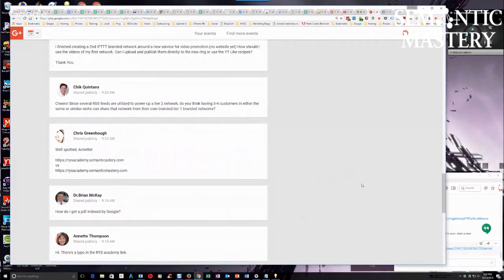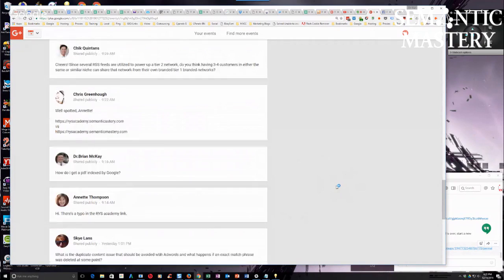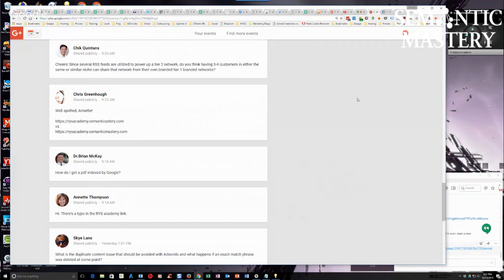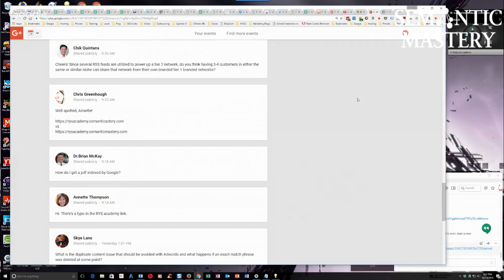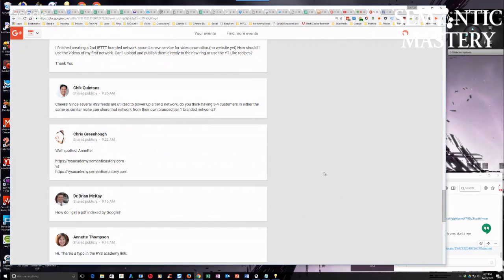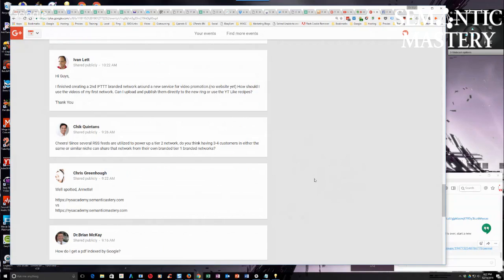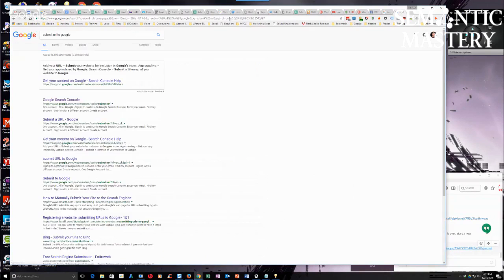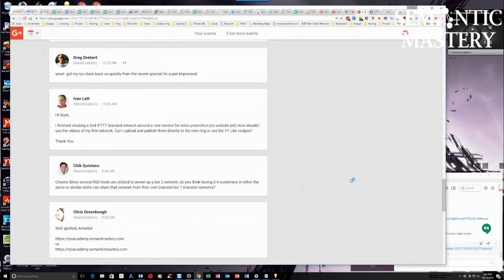How Do You Get A PDF Indexed By Google?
In episode 110 of our weekly Hump Day Hangouts one participant asked about how to get Google to index a PDF.

 The exact question was:

 How do I get a pdf indexed by Google?